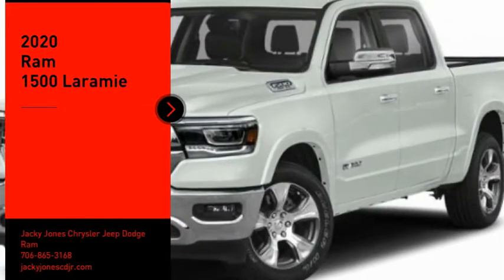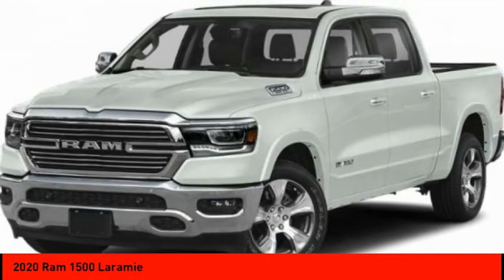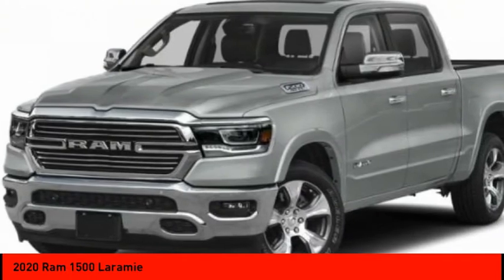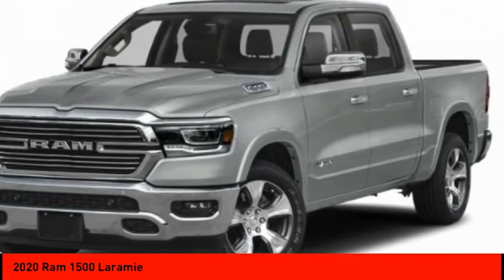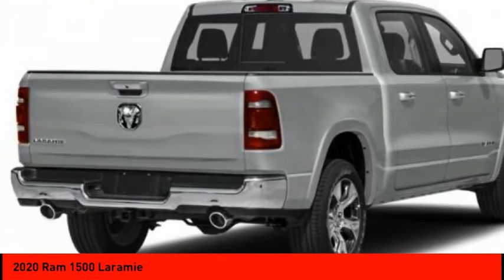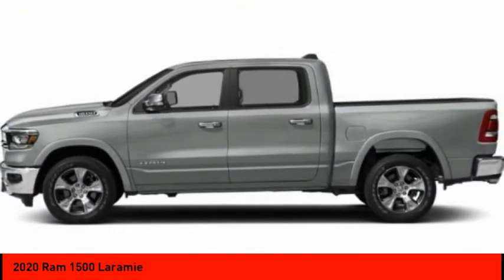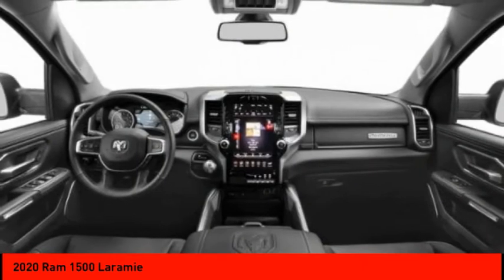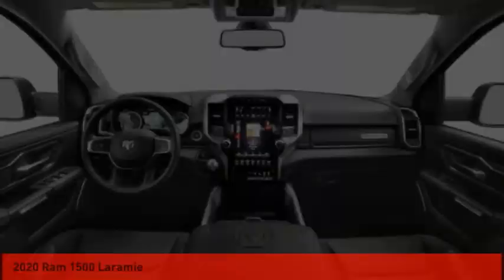2020 Ram 1500 Cleveland GA R4758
2020 Ram 1500 Laramie

Pick up this Bright White Clearcoat 2020 Ram 1500, available today at Jacky Jones Chrysler Jeep Dodge Ram. This could be the one you've been searching for.